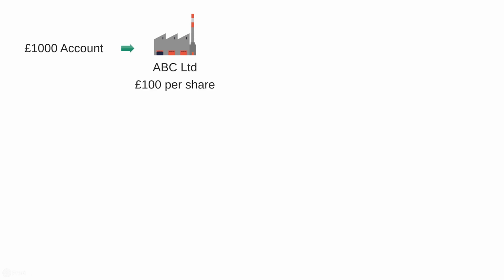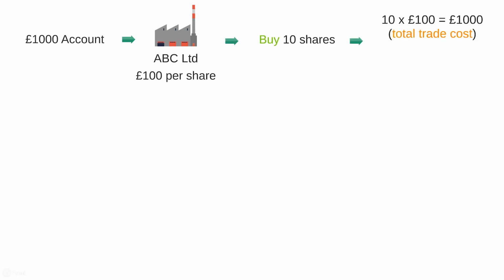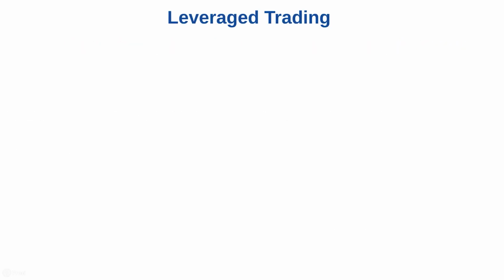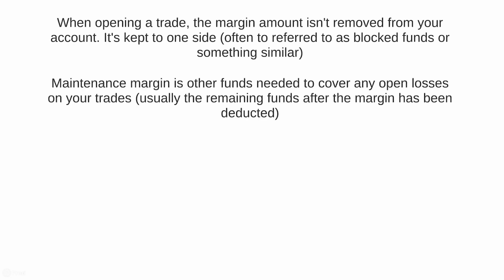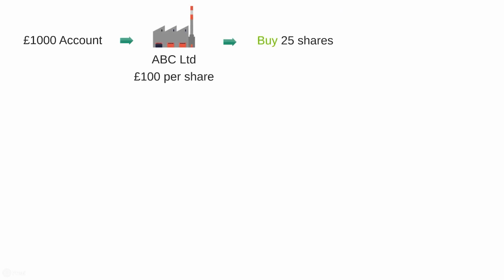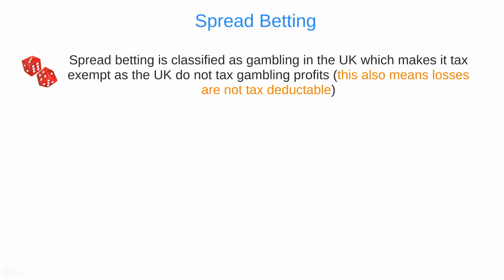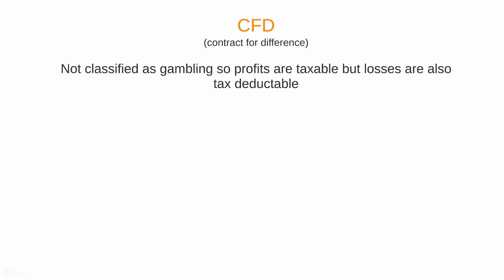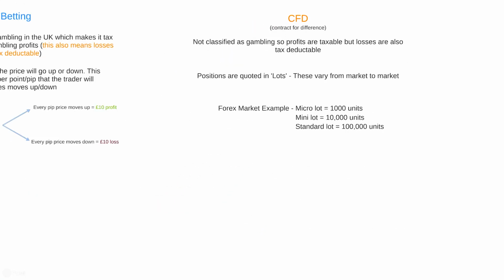Leveraged Trading [Trading Basics]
In this video I explain what leveraged trading is, how it works and how you can use a leveraged trading account.

Hi i'm Luke from Disciplined Trader and in this video I discuss leveraged trading and how powerful it can be.

Leveraged trading allows retail traders to trade with more buying power than their account would command without it.

This power swings both ways however,  it can also increase the amount a trader can lose. Check out the risk management video below